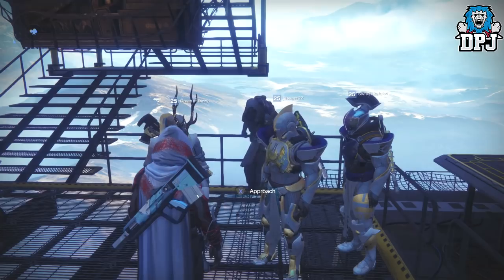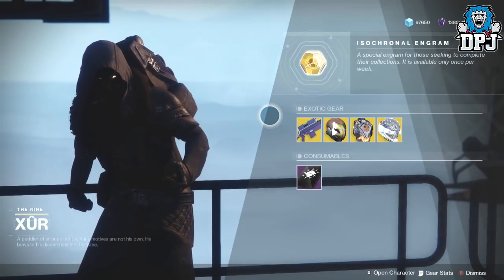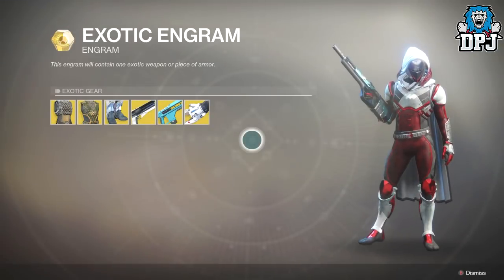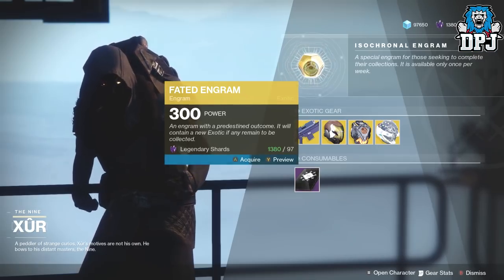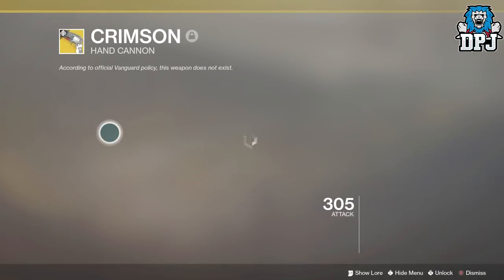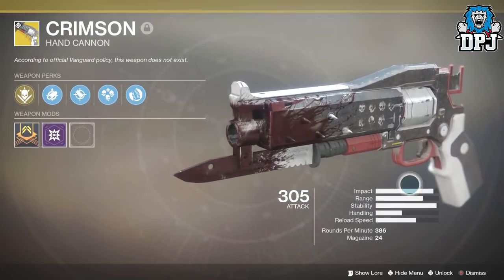Destiny 2 - FATED EXOTIC ENGRAMS - How They Work - GLITCHED?? - How TO Get Exotics You Don't Have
Help Me Out By Sponsoring My Channel Help Me Out By Sponsoring My Channel Find out today all you need to know about Destiny 2's Fated Exotic Engrams! These new exotics give you a guaranteed exotic you don't already have! Hope you enjoy the video guys!